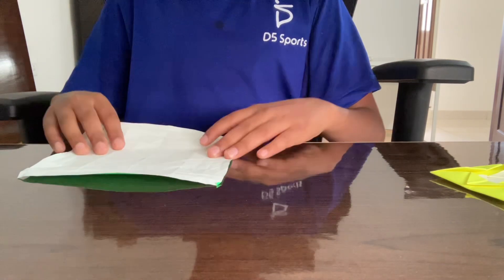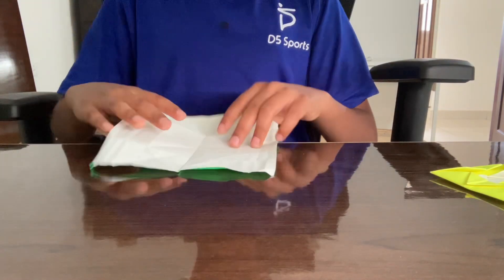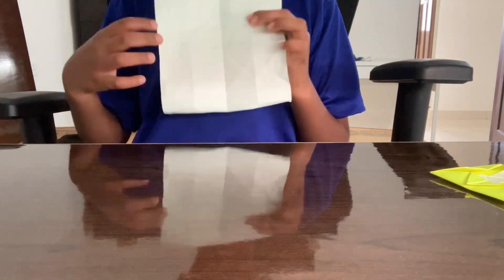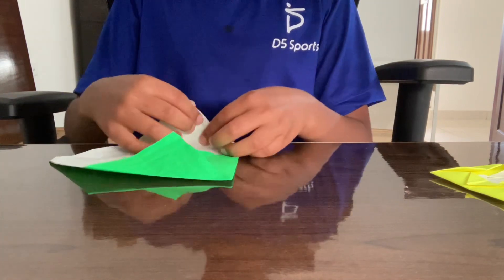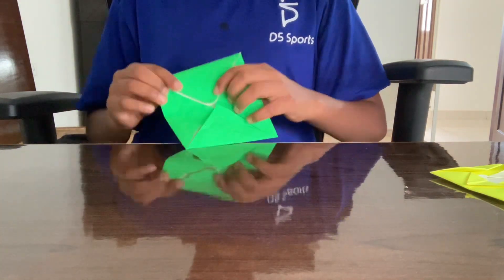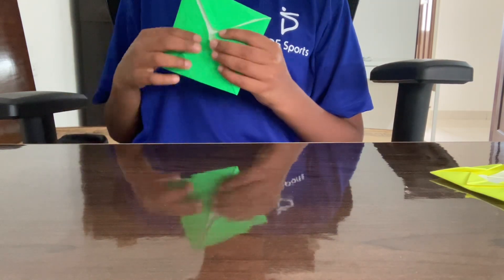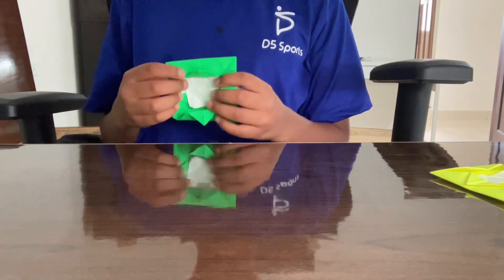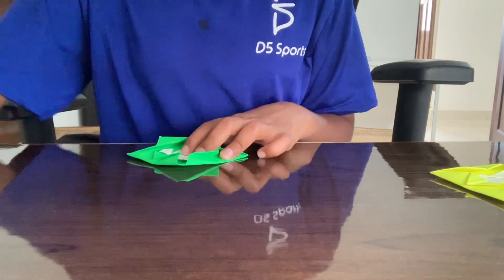Origami spinner by Vidhu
Spinner Origami by Vidhu